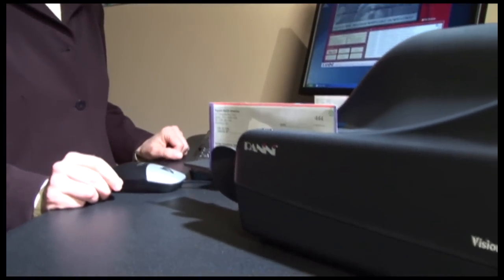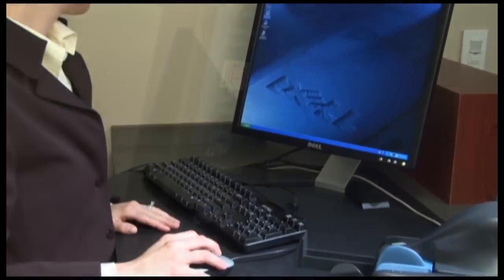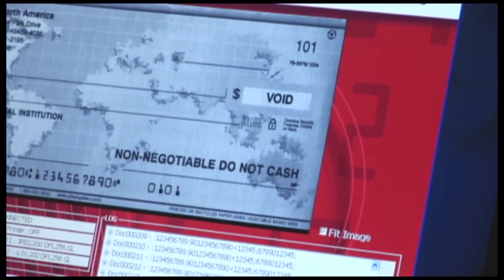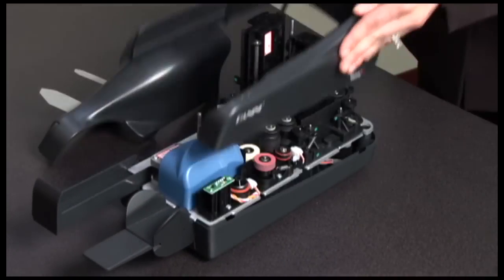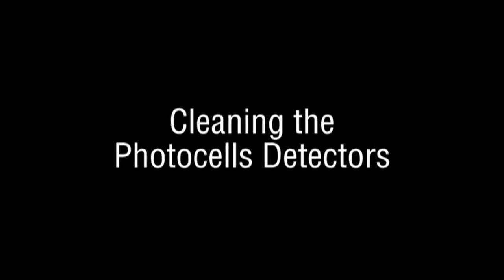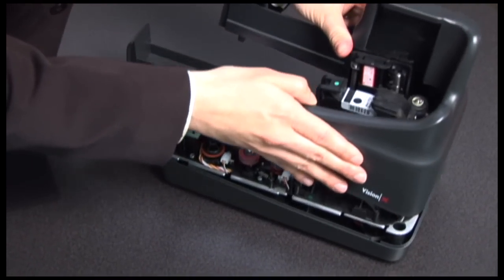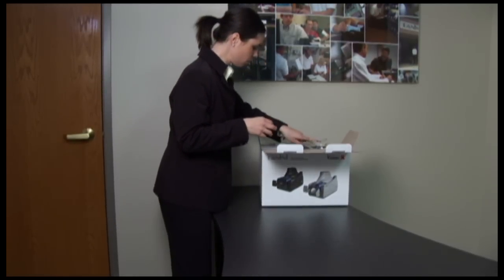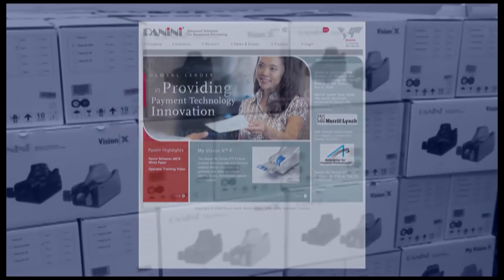Panini Vision X Operator Training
The Panini Vision X® is a scalable check scanning platform designed specifically for distributed check capture.

Incorporating the reliability, quality and performance demonstrated by all of Panini's market-leading products, the Vision X provides advanced features and industry leading price/performance.